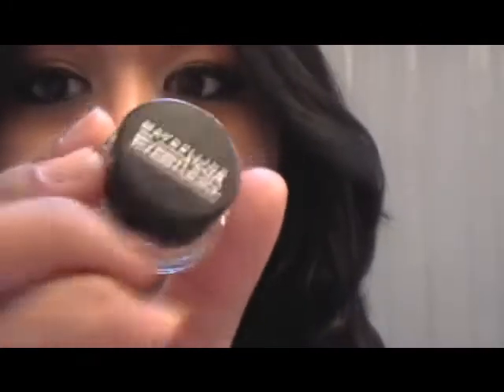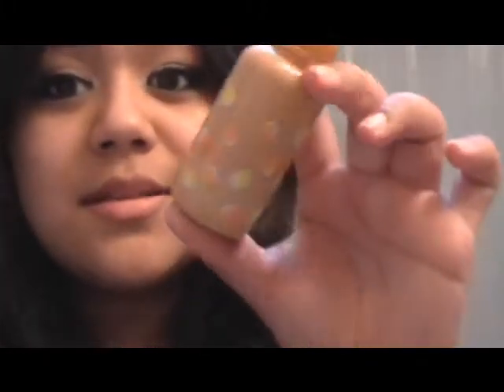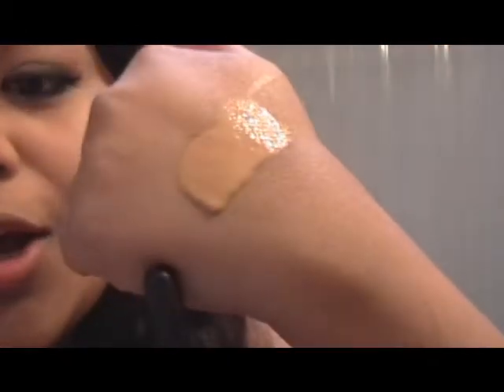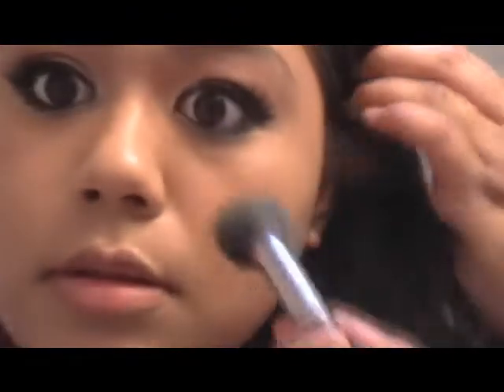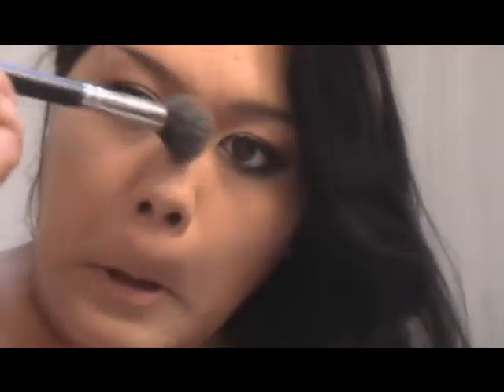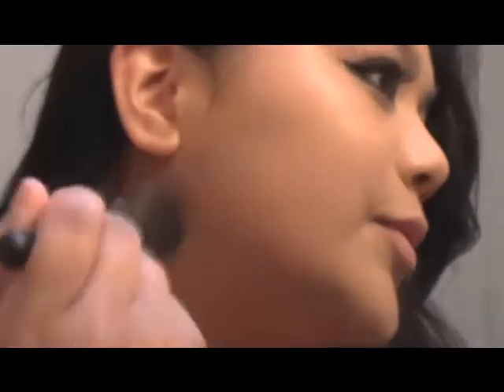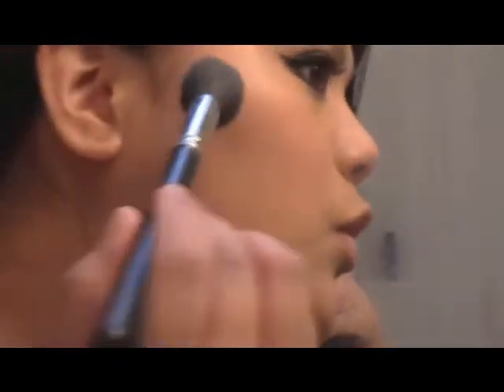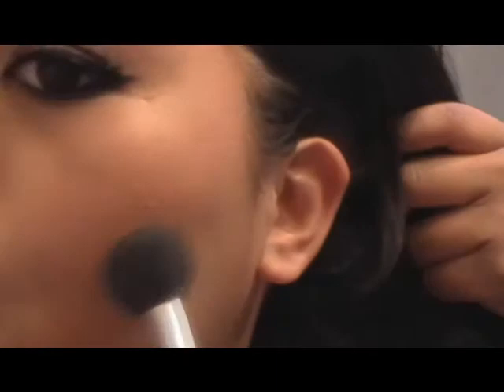Part 2 Revlon Photo Ready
in this video i will be doing a brief review and application on the product.

PRODUCTS USED:

FACE: Mac Studio Sculpt Concealer NC42
            Revlon Colorstay TOAST mixed with Revlon Photo Ready 006
            ELF Studio contouring blush duo
            Mac MSF in COMFORT